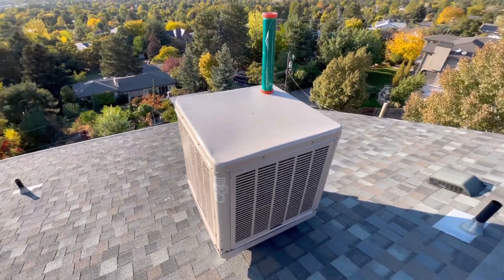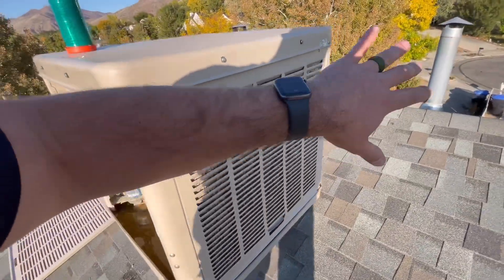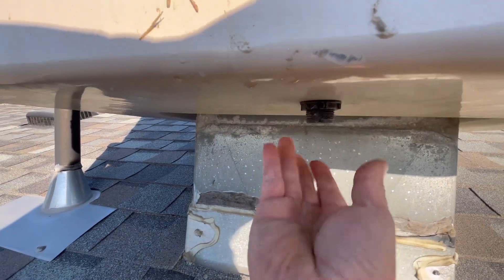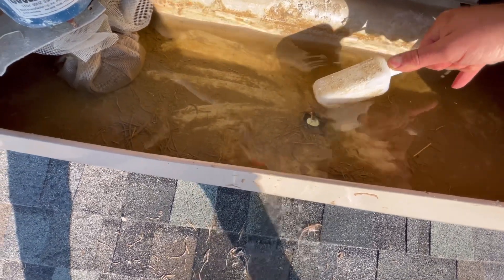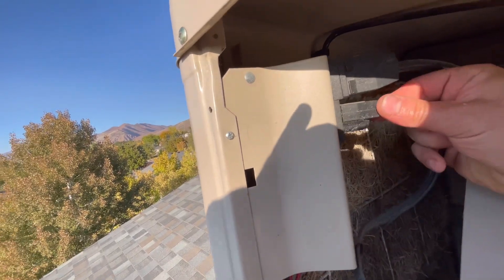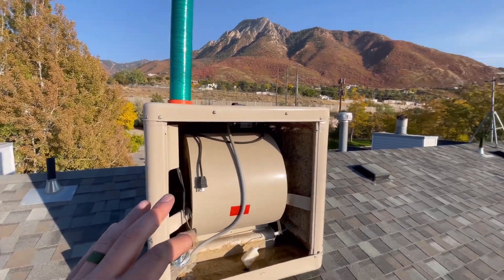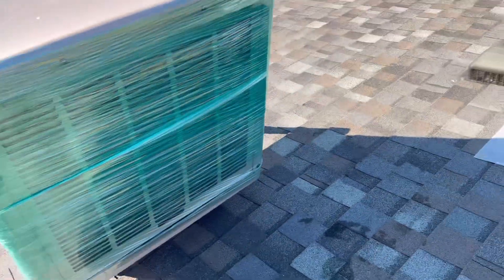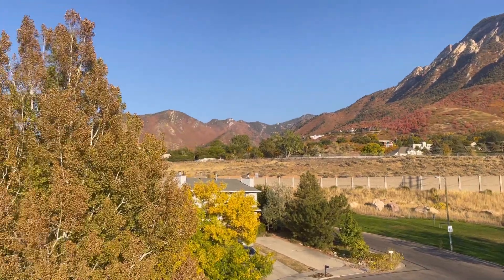How An Evaporative Cooler Works And How To Winterize Them